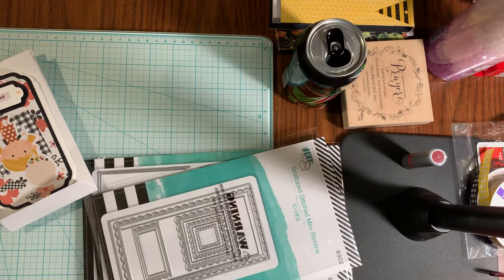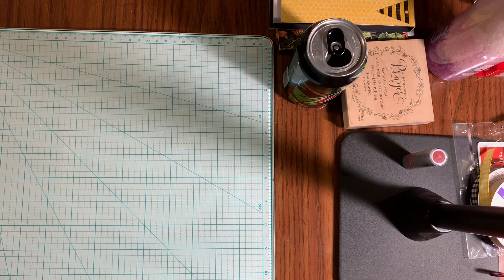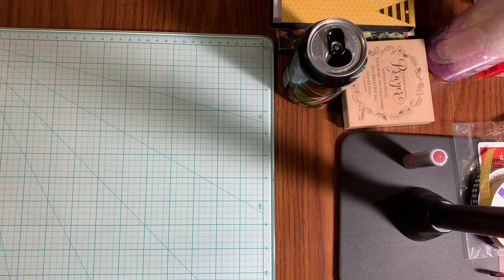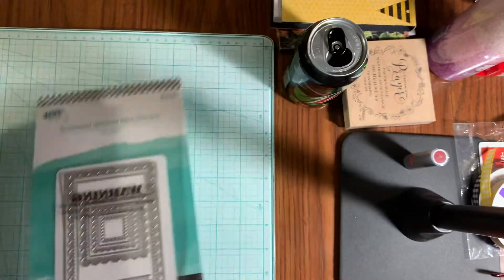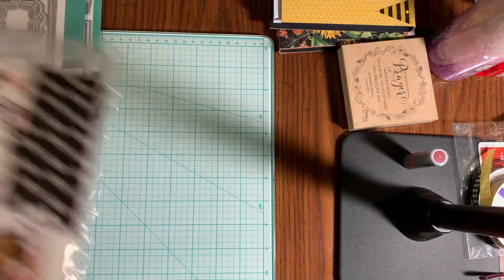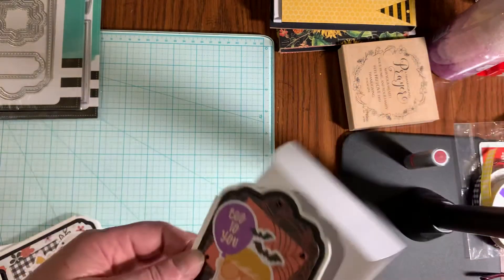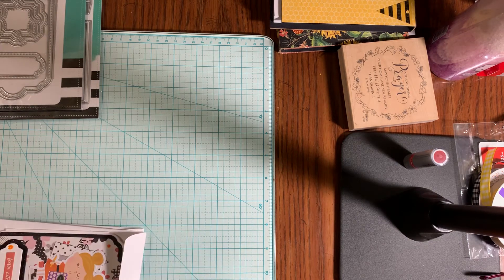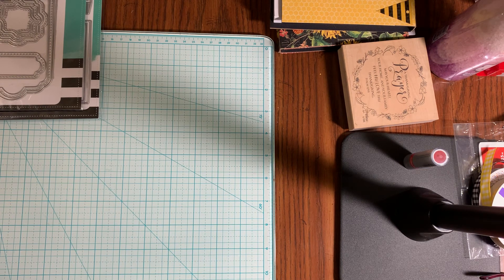LDRS Mini Slimline Cards & Envelopes Using Simple Stories Happy Haunting Collection